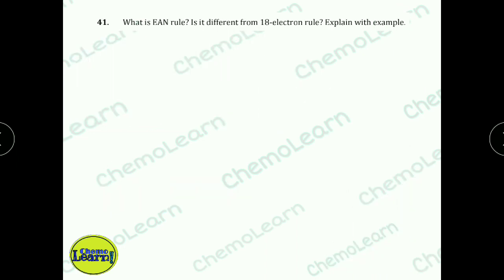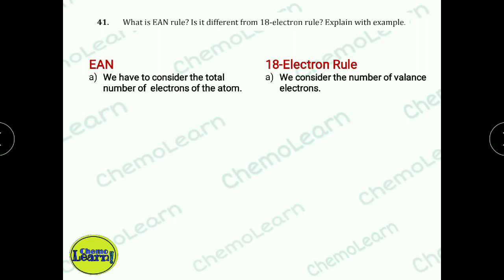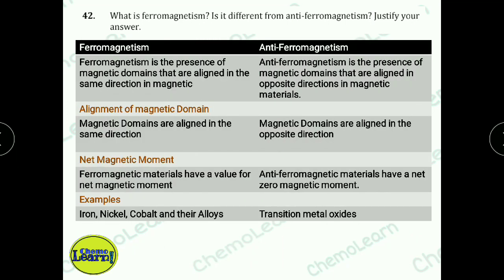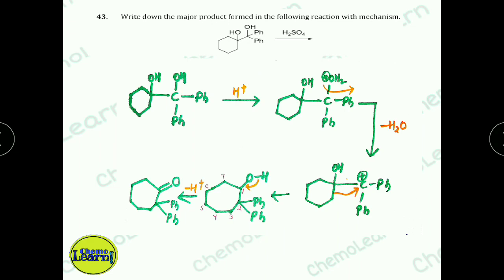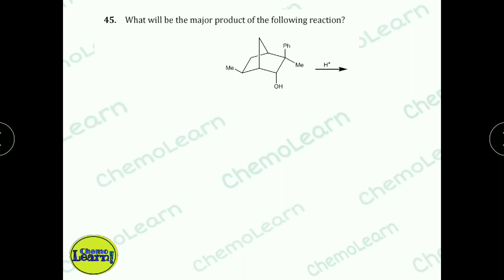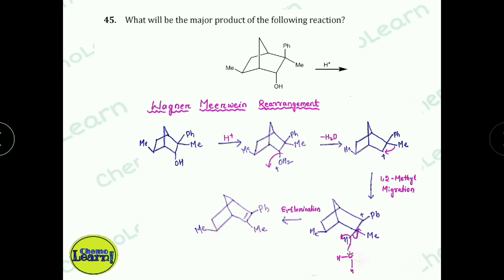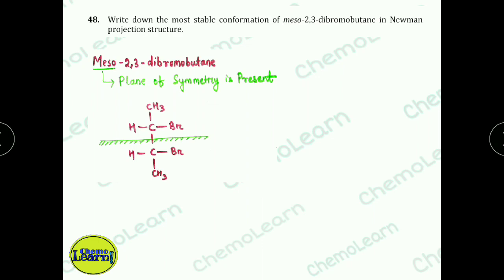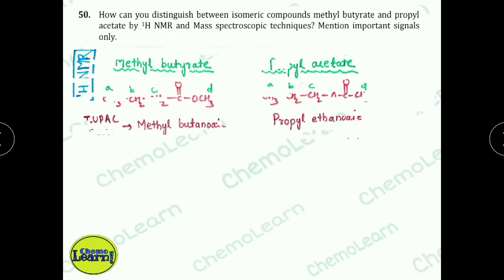[Part-5] 2017 Sambalpur University M.Sc. Entrance Questions-Answers |by Priyadarshini Sahoo|in Hindi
This is the last part of 2017 SU MSc entrance questions answers.

In a series of video I'll discuss back year question paper of various universities like SU, UU, RU, NOU, CUH as well as IIT-JAM, CUCET etc.

If you are thinking it'll be helpful then drop your suggestion regarding this in comment box.

List of Reference books :

ORGANIC-
-Bhal and Bhal
-By Jagadamba Singh(Pragati publication)
-S N Sanyal
-Clyden
-N Tiwari
INORGANIC-
-Malik Madan Tuli (S. Chand publication)
-Puri Sharma Kalia
-Miessler and Tarr
-Huheey keiter Keiter
-Asim K. Das (Vol 1-7)
PHYSICAL-
-Puri Sharma Pathania
-P. C. Rakshit